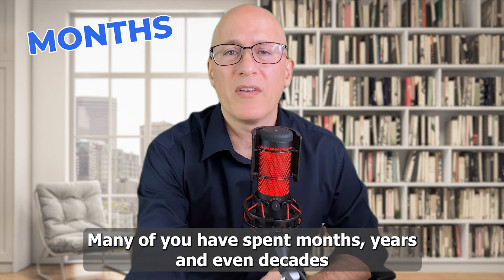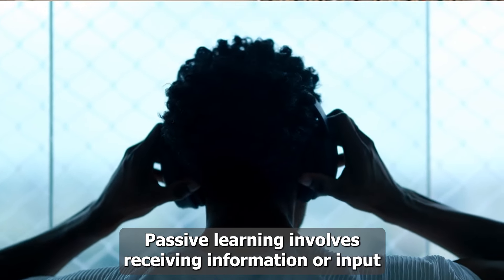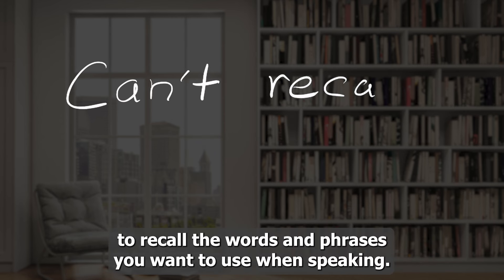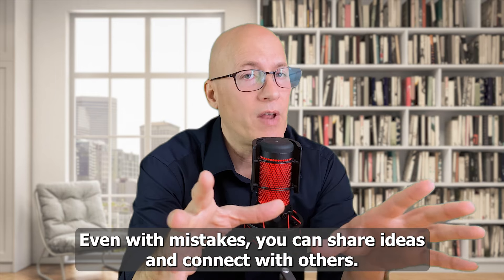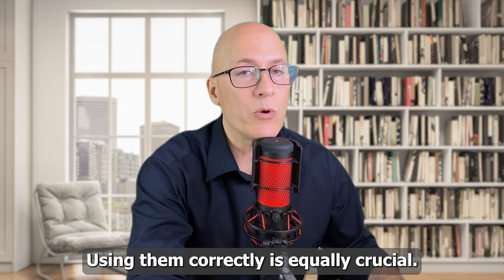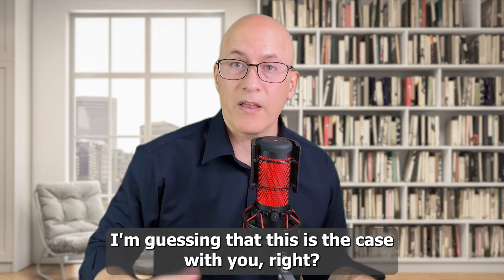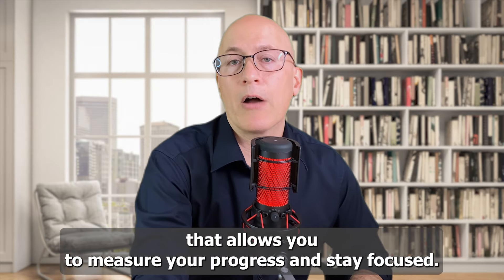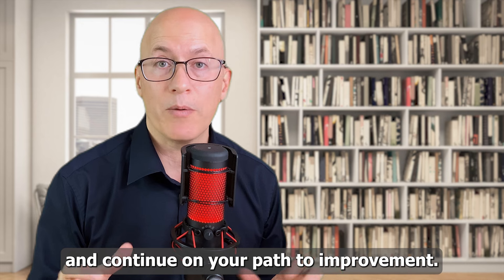Understand English BUT Can’t Speak? Try This!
Understand English but still can't speak fluently? You're not alone. Many language learners spend years mastering grammar, vocabulary, and phrases, yet find themselves unable to confidently engage in conversations. If you're nodding along, this video is for you.

Despite your solid grasp of English grammar and vocabulary, if you're here, it's likely because you're still facing this challenge.

Fortunately, research has pinpointed the two main reasons behind this issue. And even better, 5 actionable solutions have been identified that you can implement starting today.

Throughout this video, not only will we uncover the root causes, but I'll also reveal the 5 essential steps backed by research to help you overcome this hurdle.